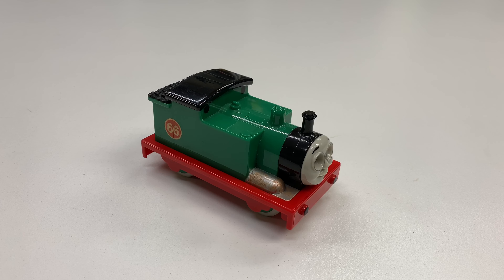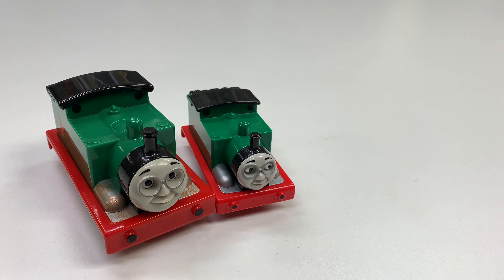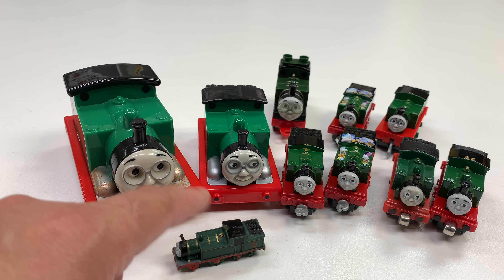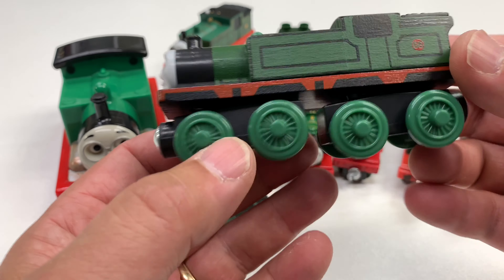WHIFF! Thomas & Friends Collection - Train Tsar Fun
My collection of different versions of Whiff from Thomas & Friends - Golden Bear, Thomas Wooden Railway, Trackmaster, Take N Play, and more. What did I miss or need to look for?

▶️Where to buy trains?? Try TrainWorld!

📭 Fan Mail:
BrickTsar or Train Tsar Fun
66 Fire Tower Rd #264